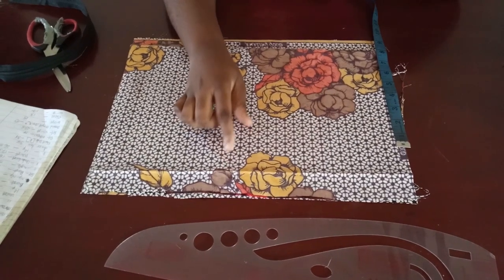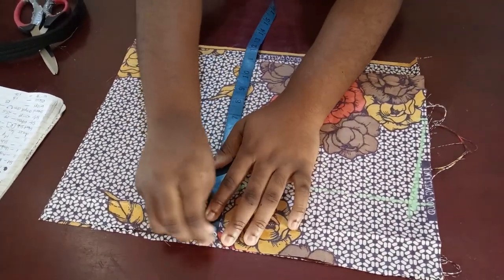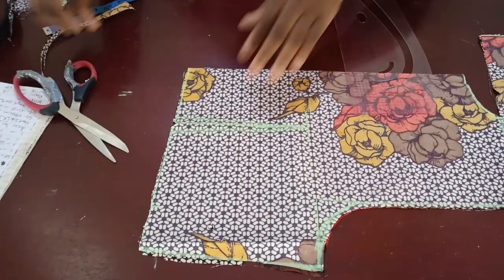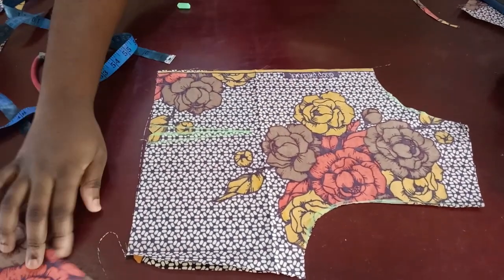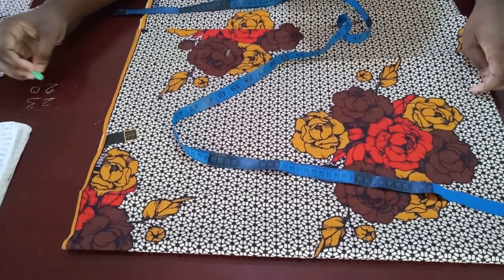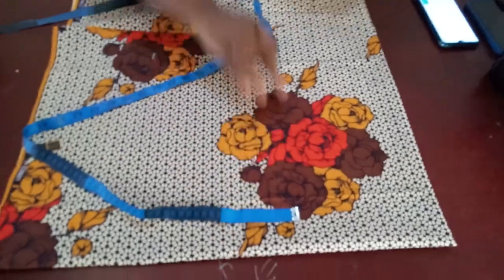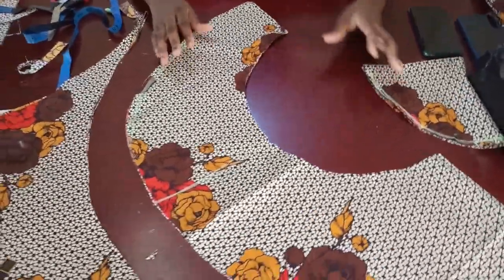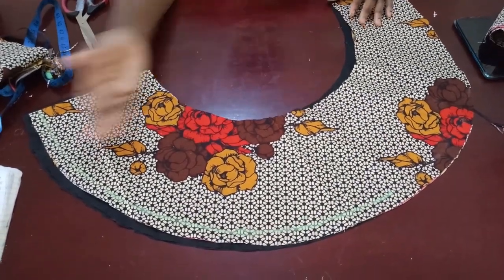High low peplum top with front zipper tutorial